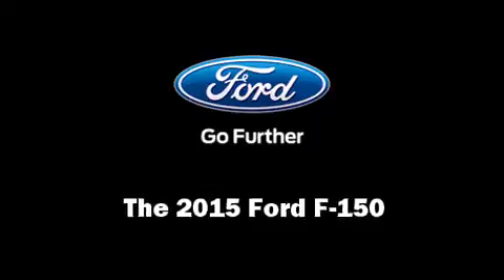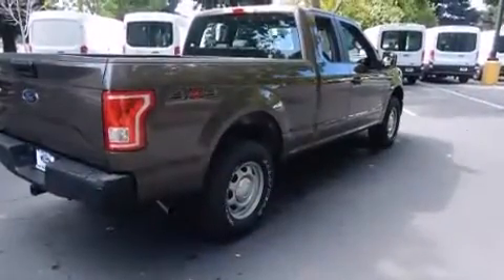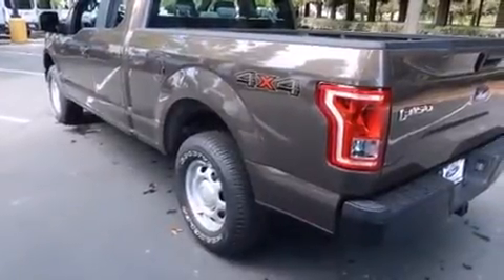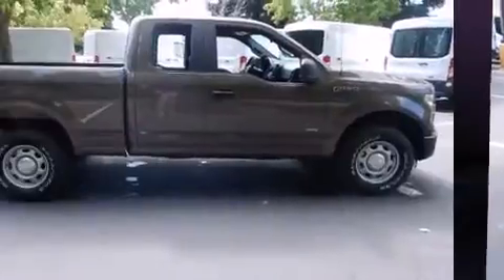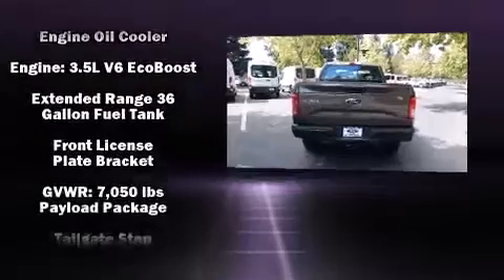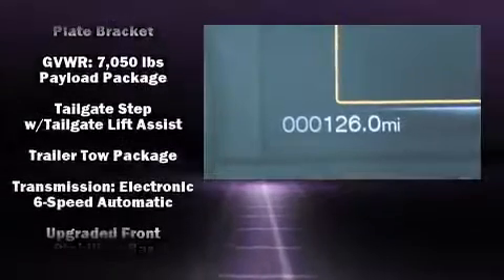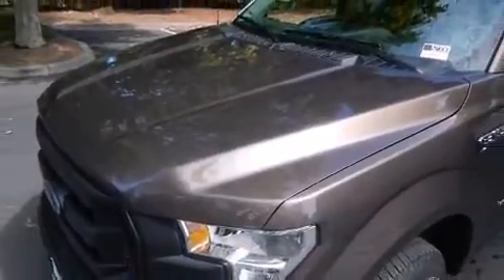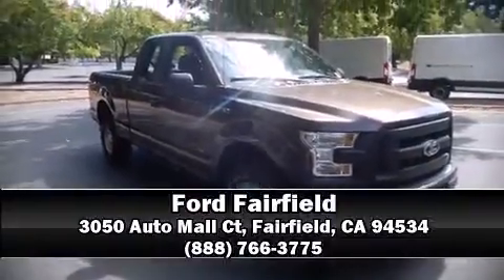2015 Ford F-150 C in Fairfield, CA 94534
Ford Fairfield
3050 Auto Mall Ct

The 2015 Ford F-150. It features an automatic transmission, 4-wheel drive, and a 3.5 liter 6 cylinder engine. The engine breathes better thanks to a turbocharger, improving both performance and economy. All of the following features are included: a tachometer, variably intermittent wipers, a rear step bumper, an outside temperature display, telescoping steering wheel, a trailer hitch, and much more. Curtain airbags combine with standard stability control in creating a comprehensive safety network. Our sales reps are extremely helpful & knowledgeable. They'll work with you to find the right vehicle at a price you can afford. Stop by our dealership or give us a call for more information.